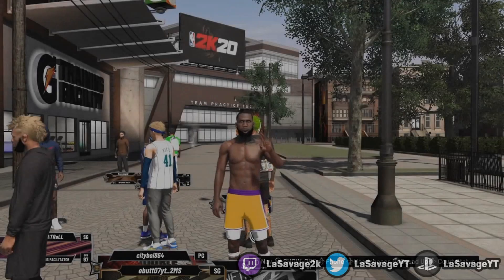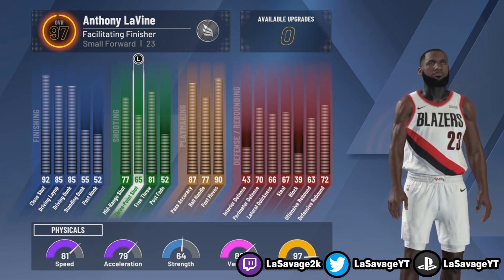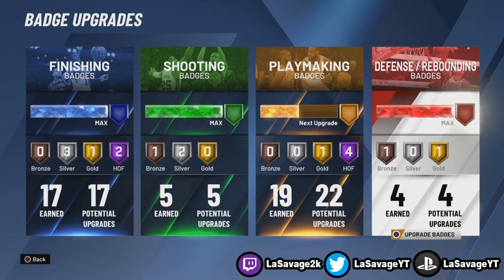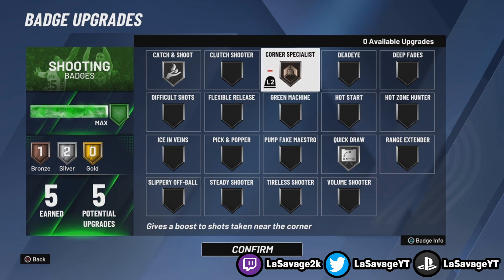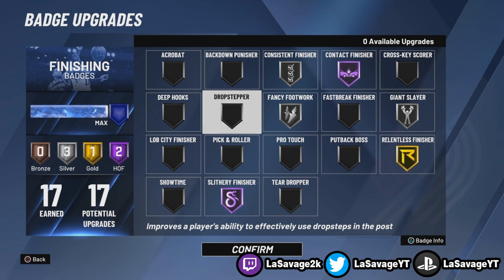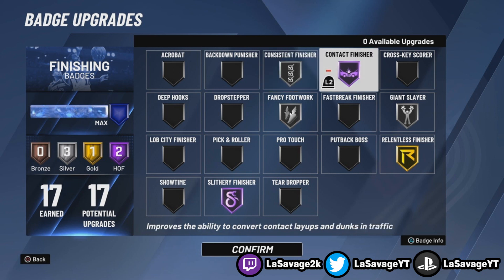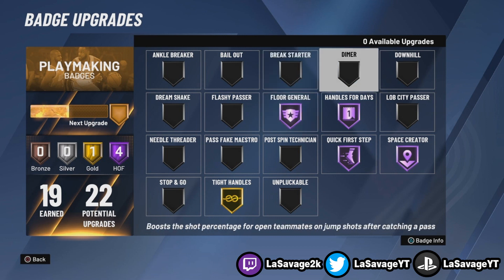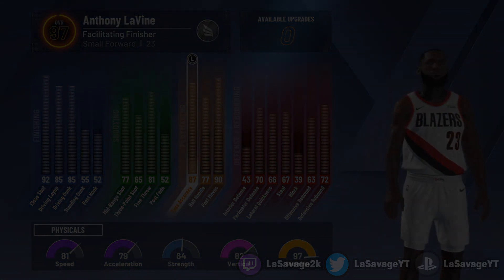BEST Badges, Attributes & Animations for ANY Slasher Build! Facilitating Finisher Badges Animations!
PS4: LaSavageYT